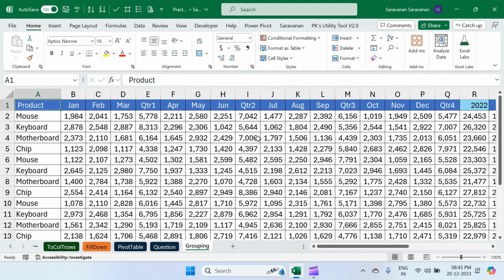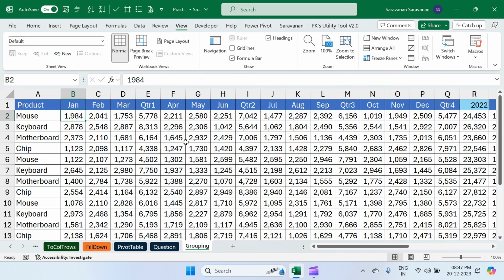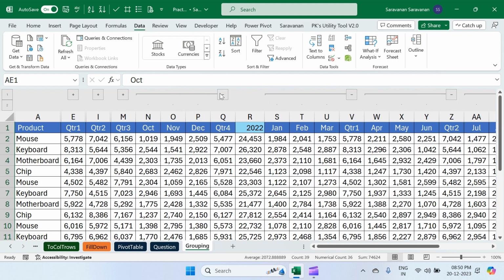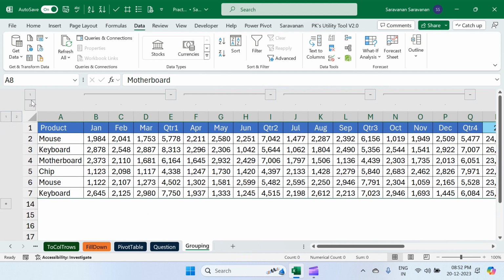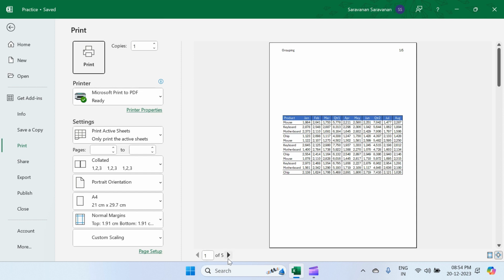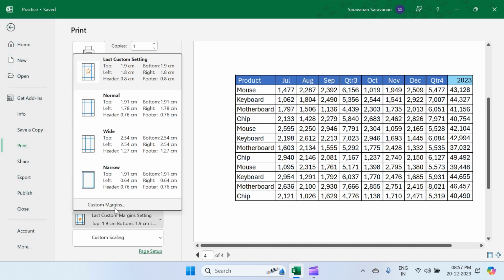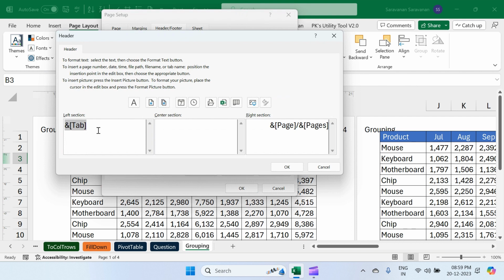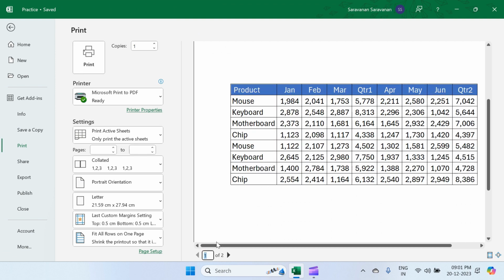How to Freeze Panes in Excel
In this instructional video, you will learn how to effectively use the Freeze Panes feature, Grouping  Tools, and Page Setup tools in your spreadsheet software.